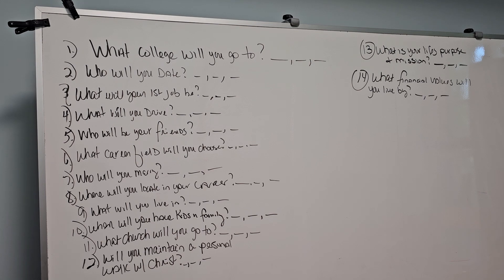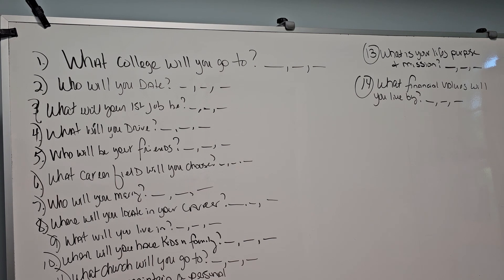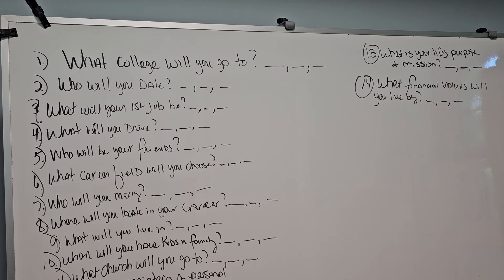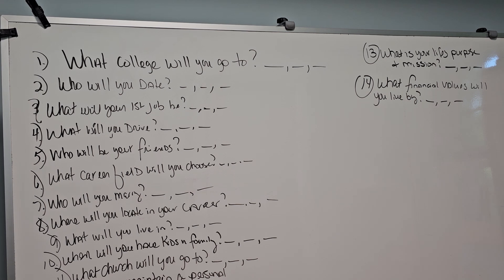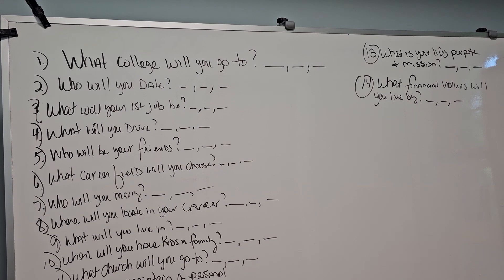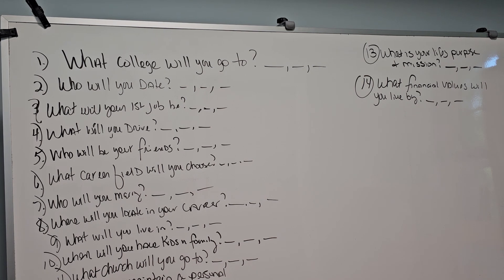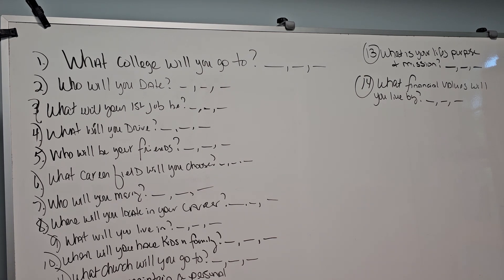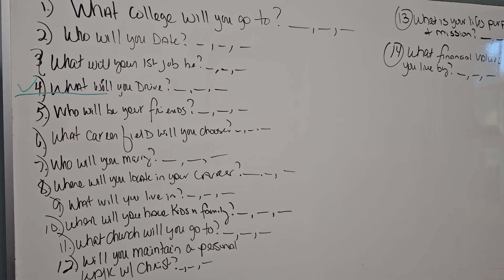To the Grads.. vid 2 . MISTAKE ZONE!!!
Kim keel
Saluda,  VA 23149

Jesusdoers.com